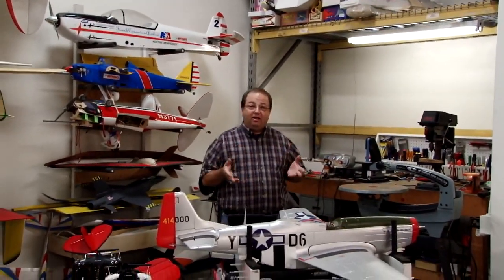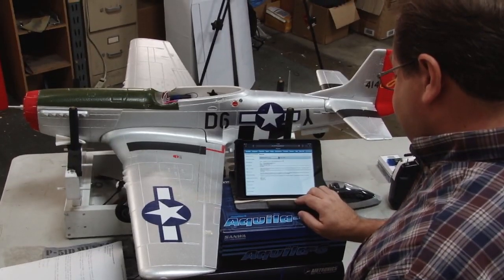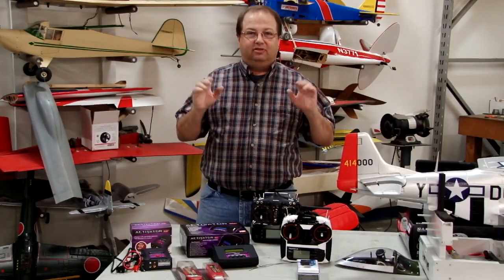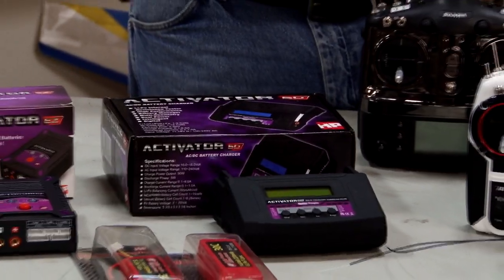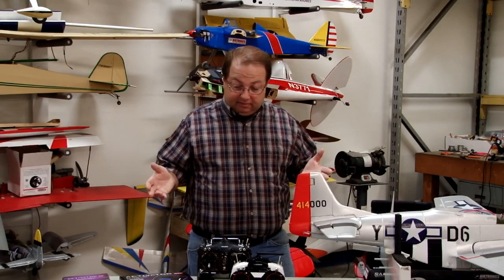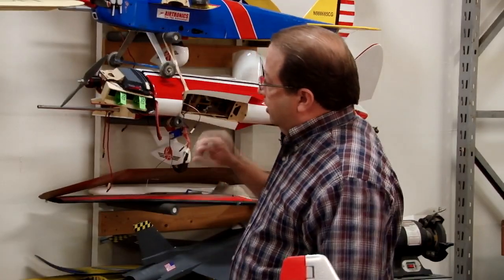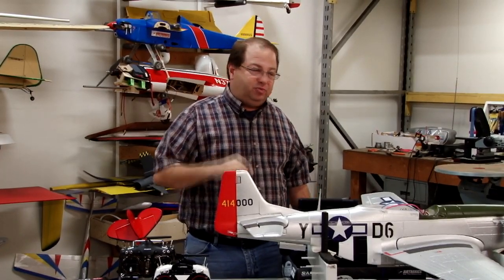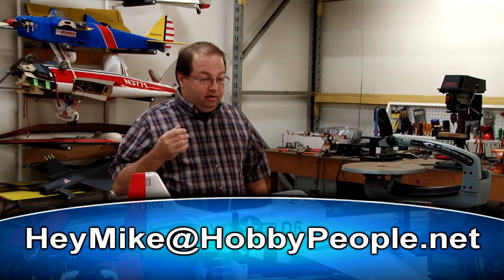Tips From The Shop S1E4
In this episode we answer a question from one of our viewers on ARF and Receiver Ready aircraft equipment selection.